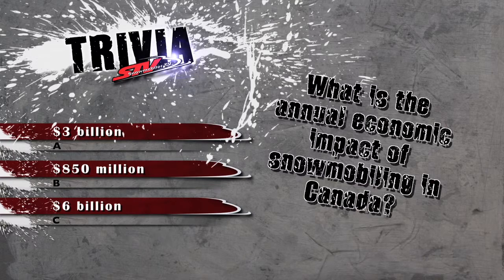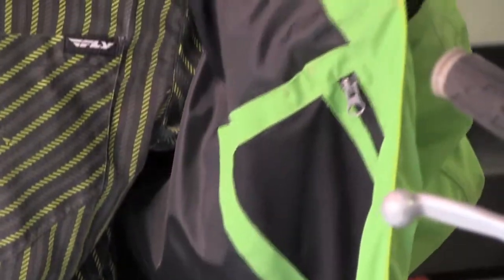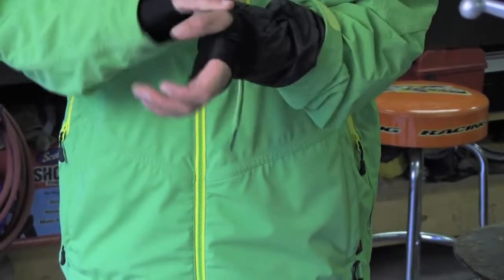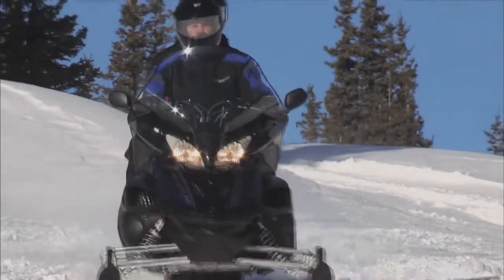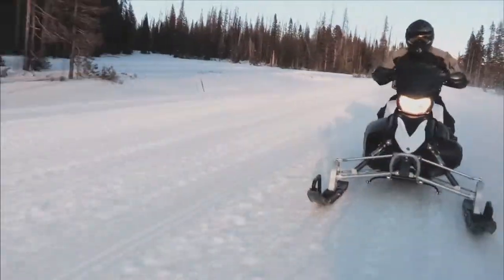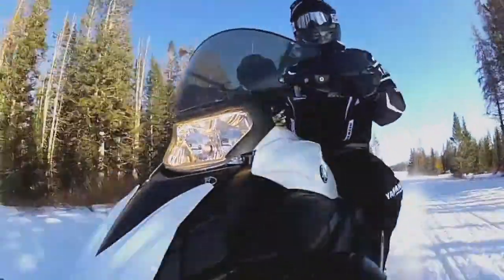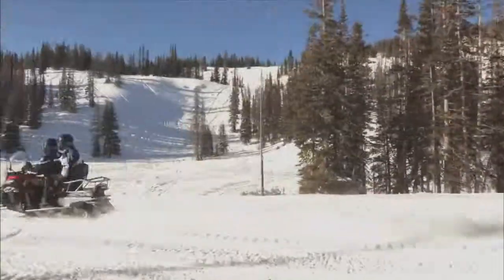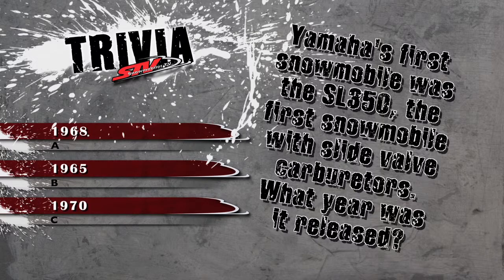Snowmobiler Television Yamaha 10 Years of 4 Stroke Motors, and TOBE clothing.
Snowmobiler Television. Like this? Watch the latest episode of Snowmobiler TV on Blip!

Having seen so much change in the last decade, it's hard to believe it has been 10 years since Yamaha introduced the RX-1, the industry's first high performance 4-stroke snowmobile, going into 2013 Yamaha is still clearly focused with 4-stroke power driving the future. We also speak to Jeff Fullerton about TOBE outerwear and we see what new products they have to offer.